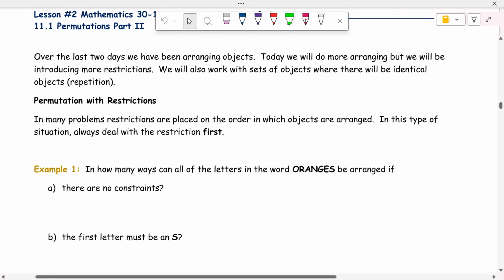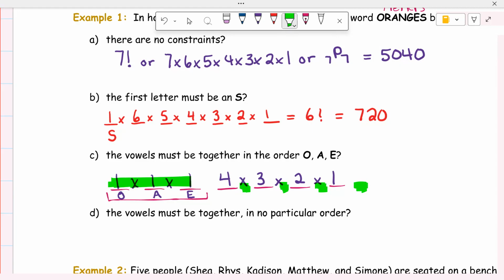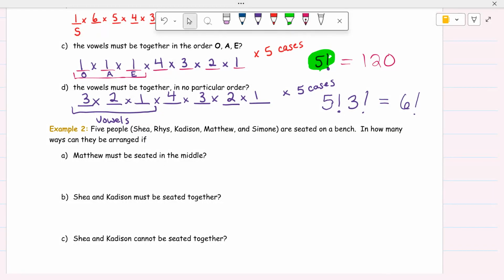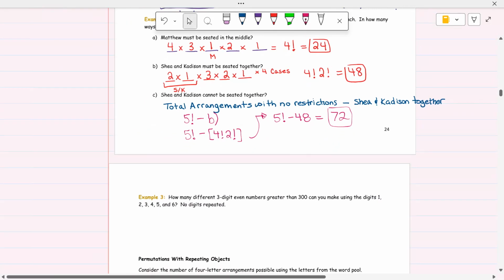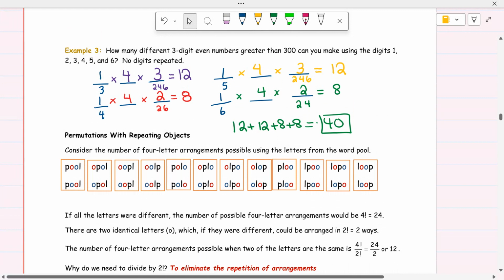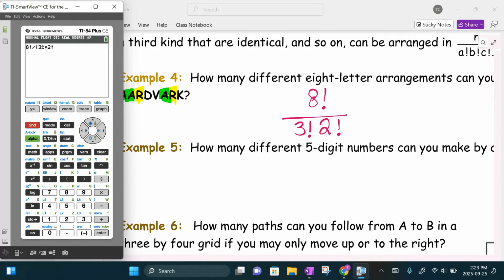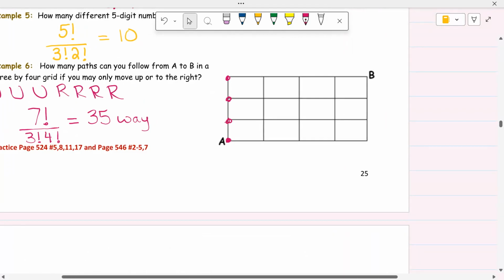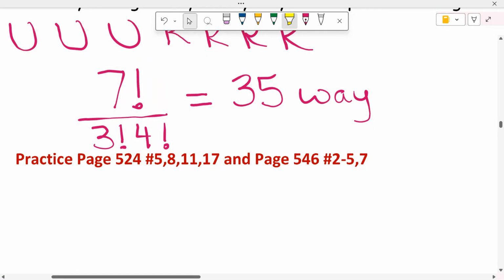Lesson #2 Permutations with Objects together and Repetitions M30-1